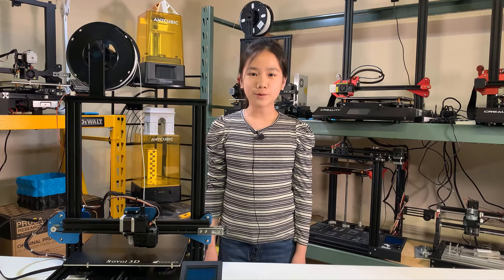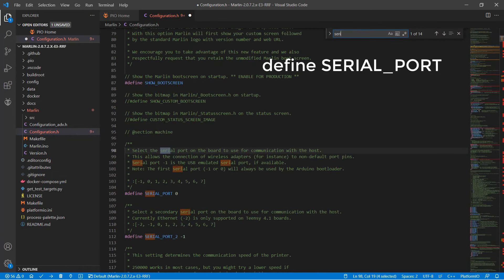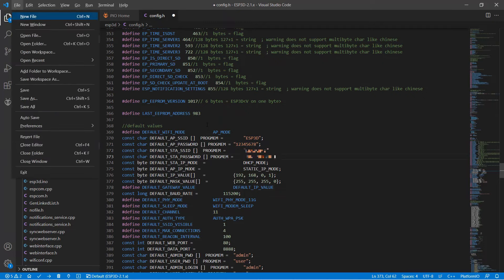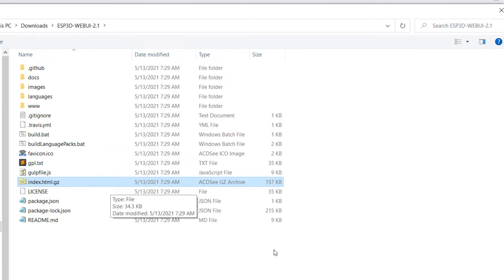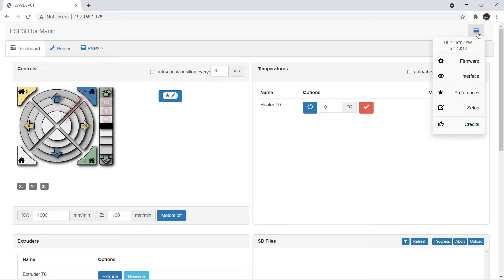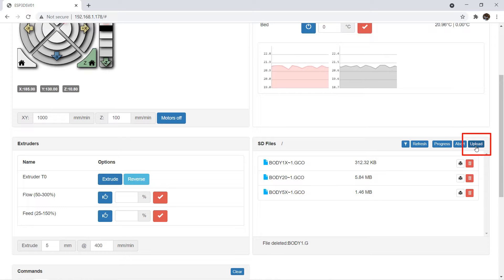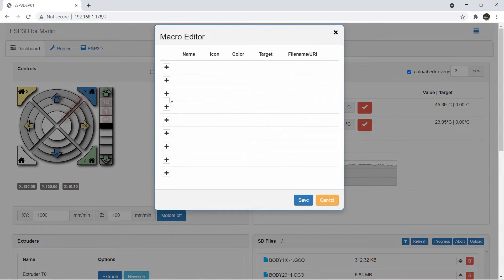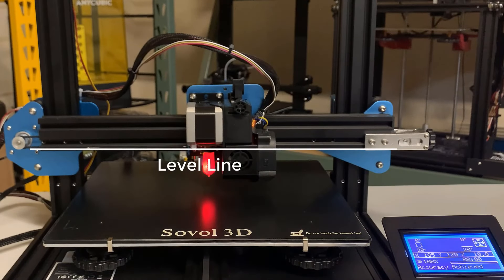Big Tree Tech E3 RRF 32 bit motherboard on Sovol SV01 - Enable WiFi printing using ESP8266 module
In my last video, I installed the Big Tree Tech E3 RRF to this Sovol SV01 and used sensorless homing to maximize the print volume. This board also came with a WiFi module, but even though the ESP8266 module can't compare with OctoPi, the simple features are quite handy. The user guide that came with Big Tree Tech doesn’t have much detailed information on how to set it up, so I will guide you through it step by step.

The ESP8266 is actually a processor that can work independently to control other devices. When we do Arduino projects, we will also use this low-priced ESP8266 module to connect to our own WiFi network, control lights, mosfets, sensors, motors, and cameras. To use it for the 3D printer’s WiFi controller, we want to load a simple web based interface on this module so we can send GCode commands via the web browser. As the ESP8266 is connected to the motherboard through a serial port, it will send our gcode commands line by line to the motherboard and operate the printer. There are some limitations. The weakest point of this setup is uploading the files. It takes a really long time so you actually have no idea if the program is dead or still uploading, but I will talk about this later.

We need to upload another firmware for the ESP WiFi module as the Marlin firmware is just for the motherboard to control the 3D printer. The ESP module is an independent chip so we need another firmware to let it enable WiFi and run a web interface for us to send gcode commands...

Hardware:
BIG TREE TECH E3 RRF V1.1 Motherboard: